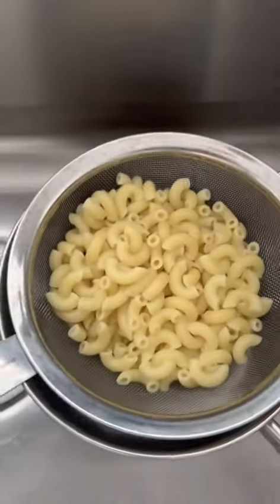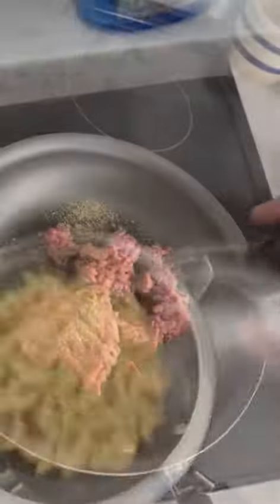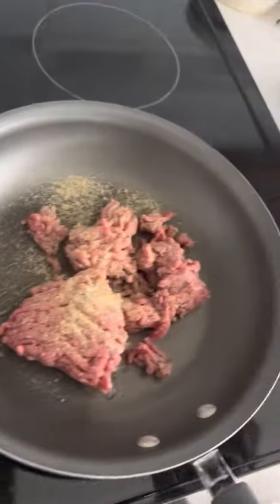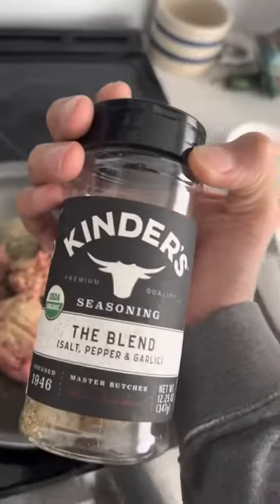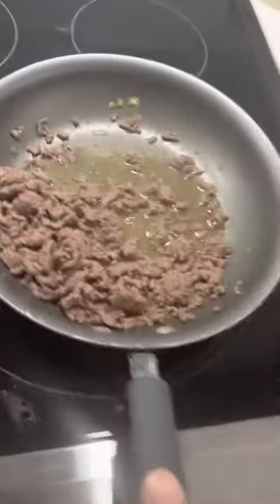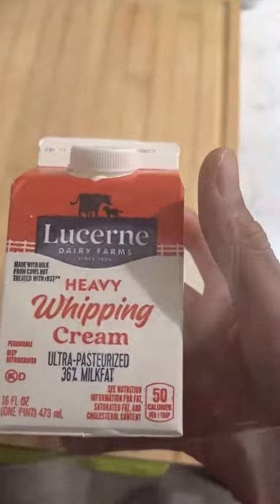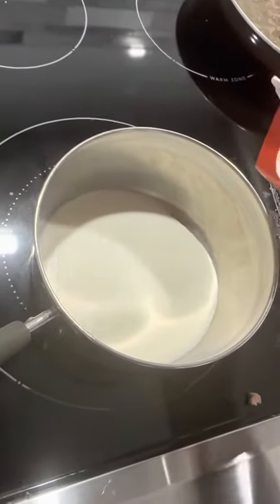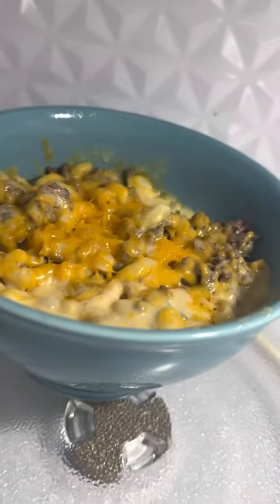How I make my 900 calorie Mac and Beef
I used to work a a restaurant and made this for myself every break !!! It hit different with the dab pen lol